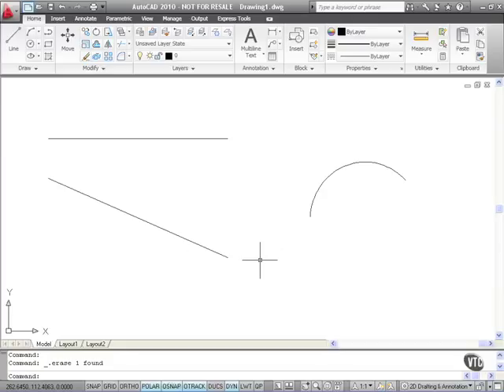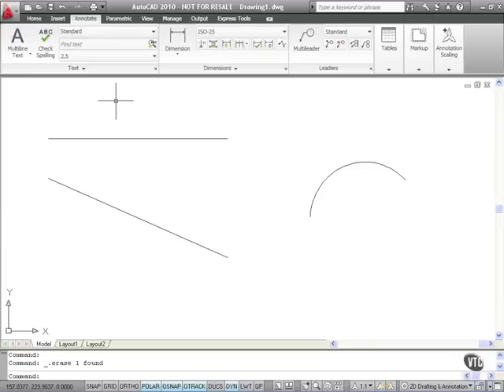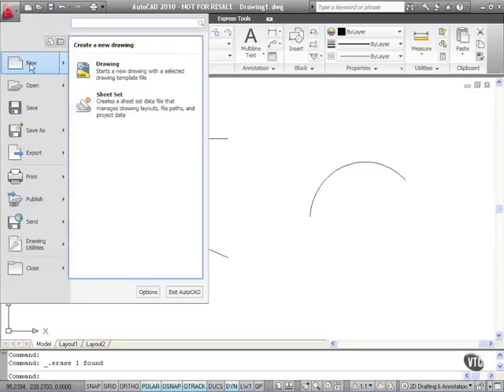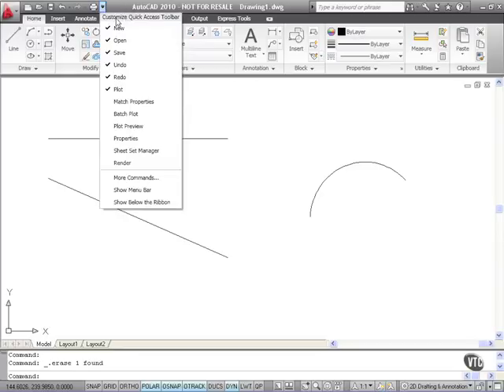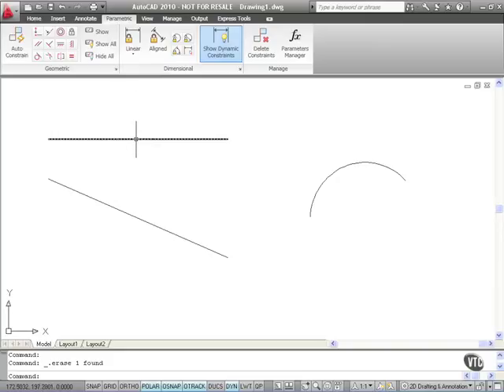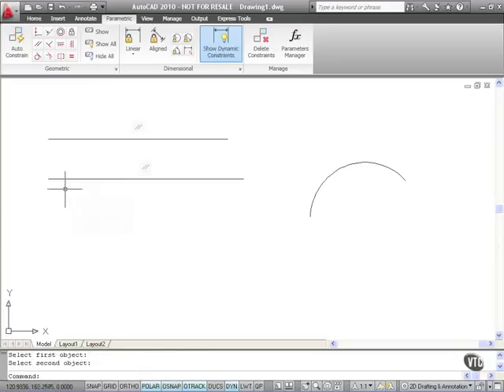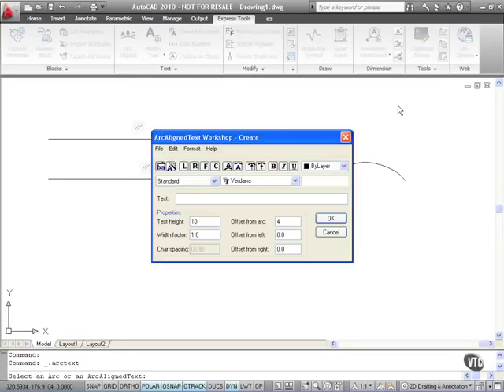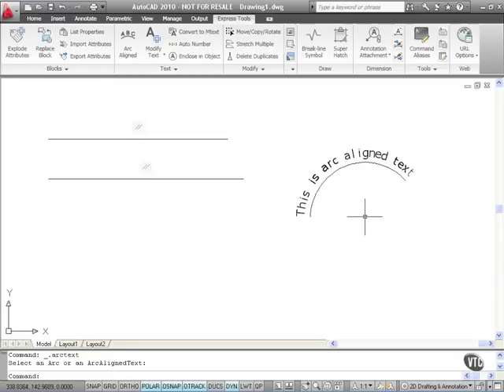01 01 New in AutoCAD 2010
Autocad guide video